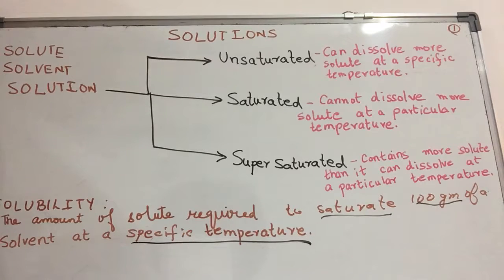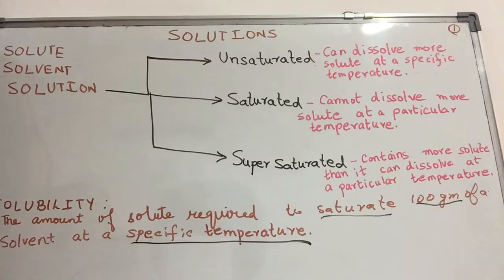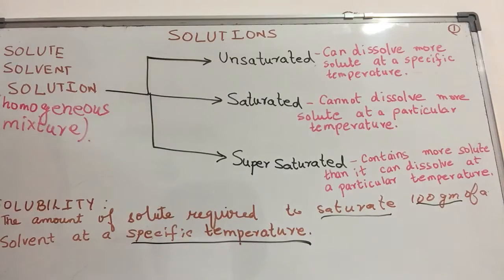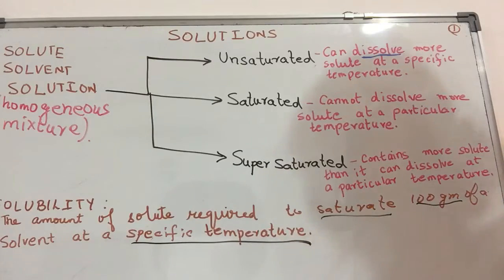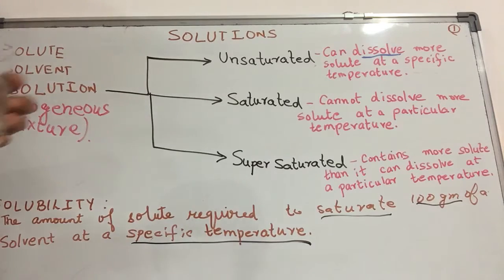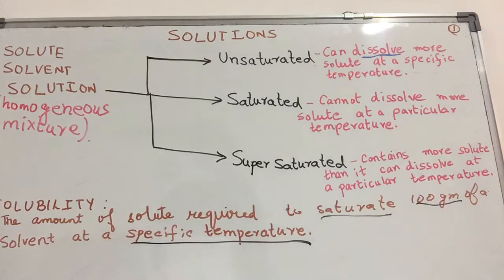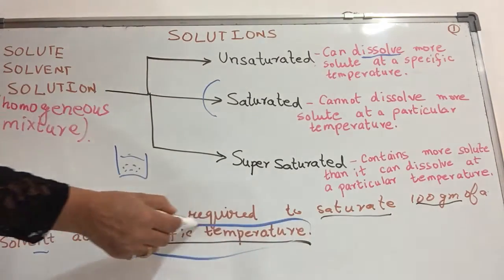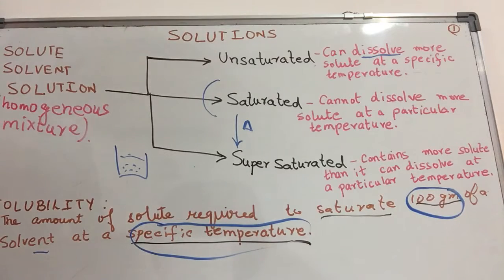Solutions (Unsaturated, Saturated and super saturated)--- defining them and identifying them.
An introduction to simple terms like solute,solvent,solution and solubility.
First of all we introduce you to basic terms- solute, solvent, solution and solubility.
We then go on to identifying various categories of solutions-- Unsaturated, saturated and super-saturated.

You will find more short videos on topics in Chemistry for students pursuing Chemistry at pre-university level ( Grade 9 to 12 or A levels) on the channel:

This is an ongoing project and any feedback positive or negative will give us an impetus to do more in a better way. Please help me to spread this knowledge by sharing the link with your family and friends or whosoever you feel may benefit from it and bring a smile on their face just like this video brought to yours.
Happy studying!😊